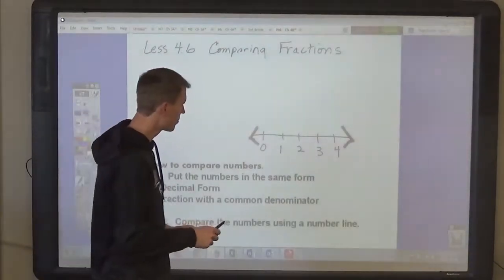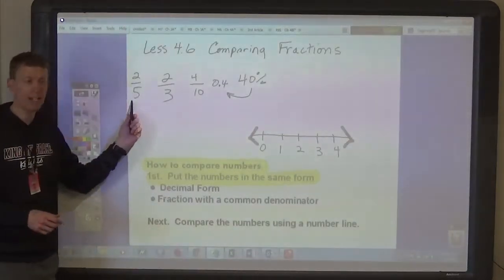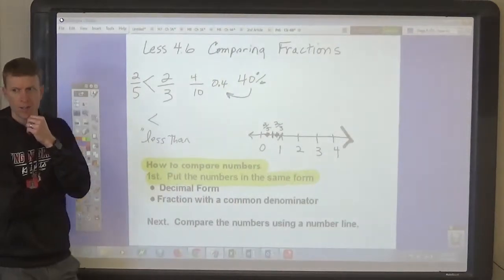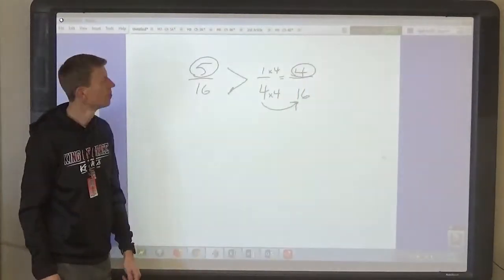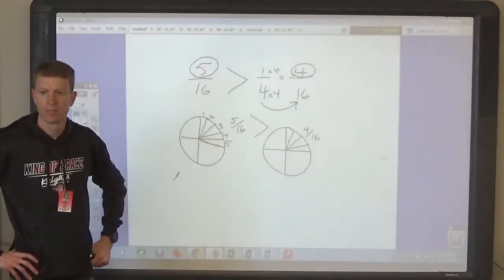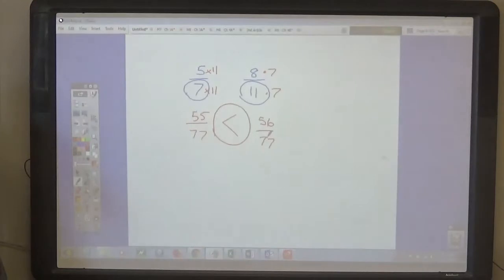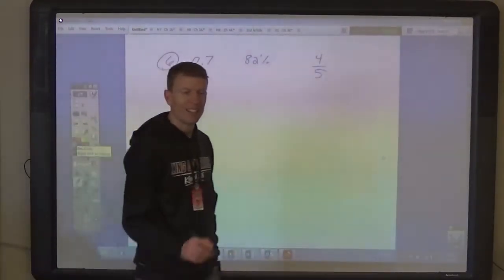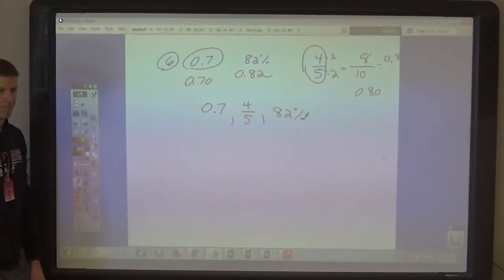M6 Lesson 4 6 Comparing and Ordering Numbers